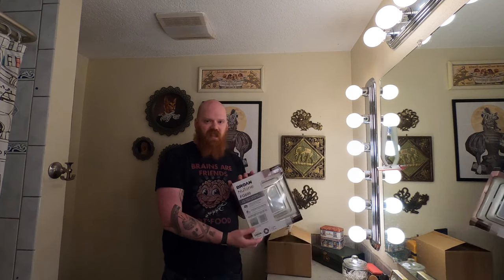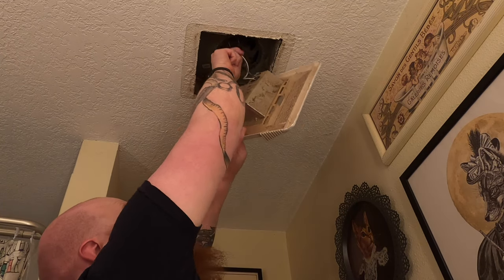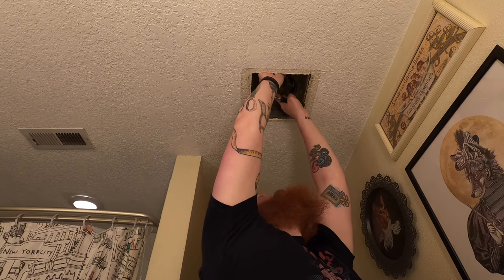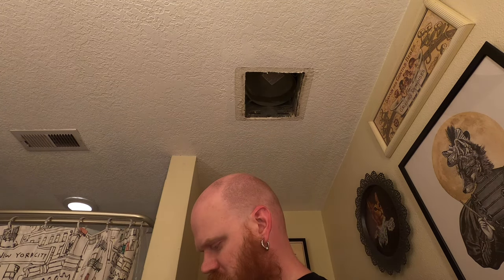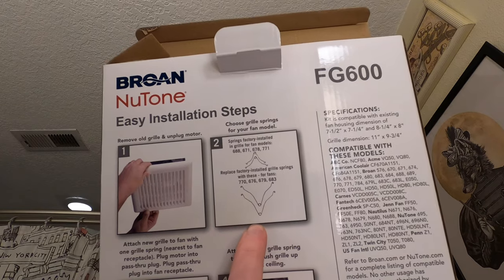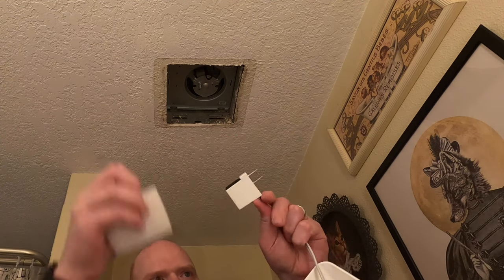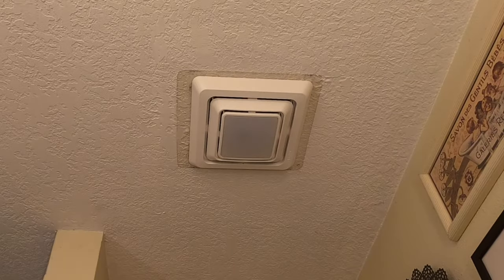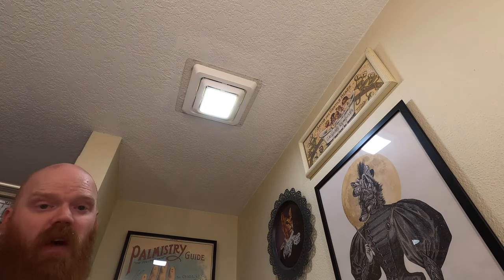Quick and Easy update to our Bathroom Fan!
See just how quick & easy it is to replace and update your bathroom fan. The only tool you need is a screwdriver!

Links to the products I used:

Replacement Fan

LED Light Cover